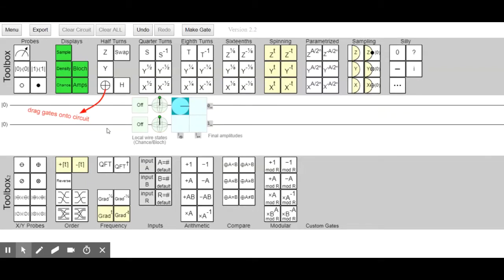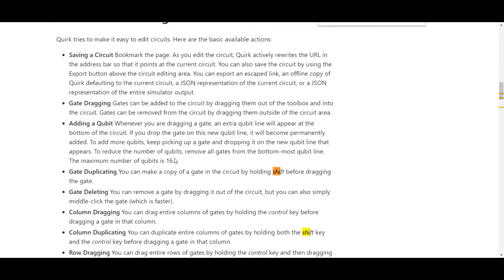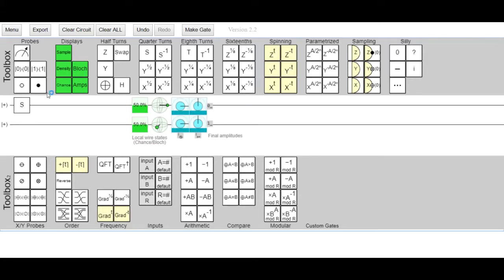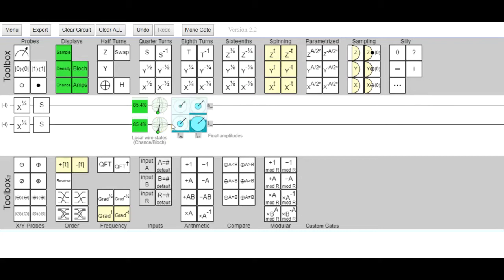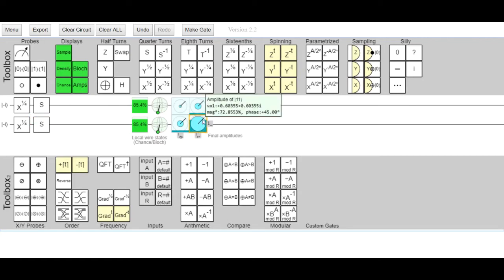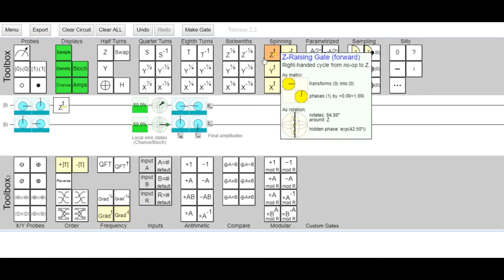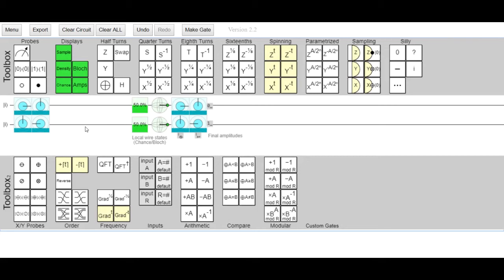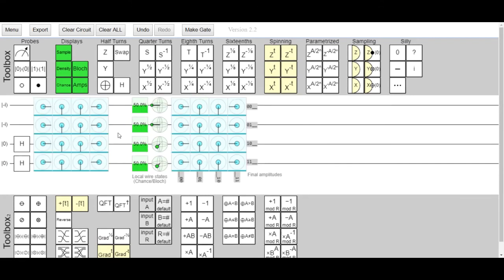Algassert [Part 5]